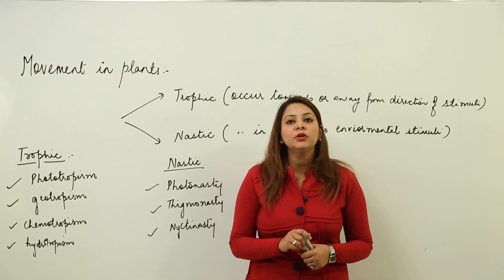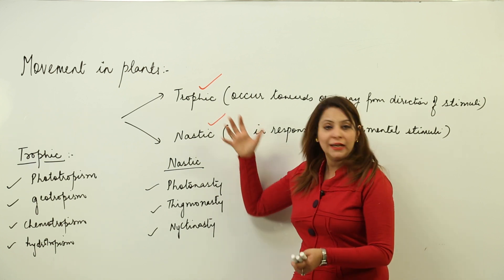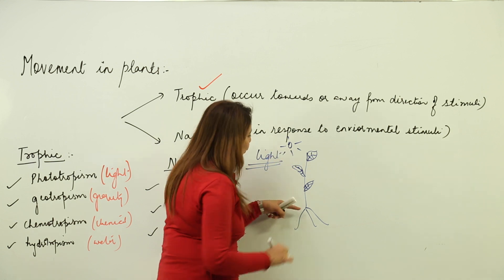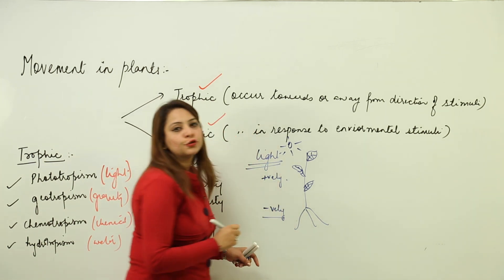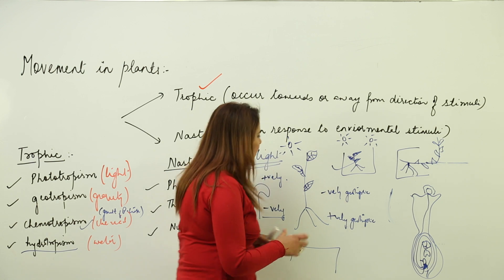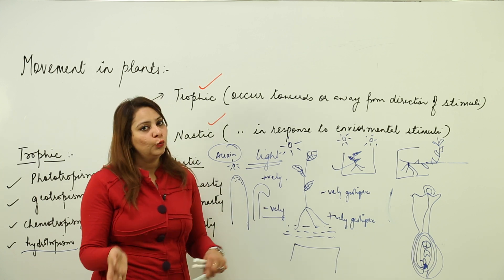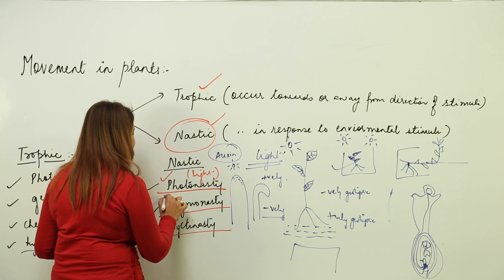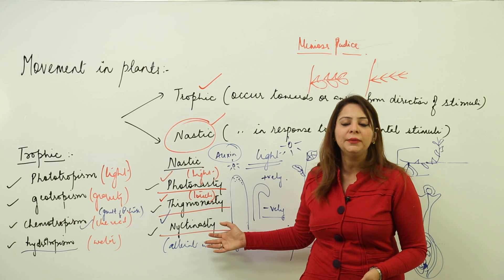ICSE l CLASS 7 l Biology l Chapter 4 l Movements in Plant & Animals l movement in plants l L1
Each and every concept of Class 7 ICSE Biology has been covered in minute detail so that students have a thorough understanding and can deal with any question based on this topic.